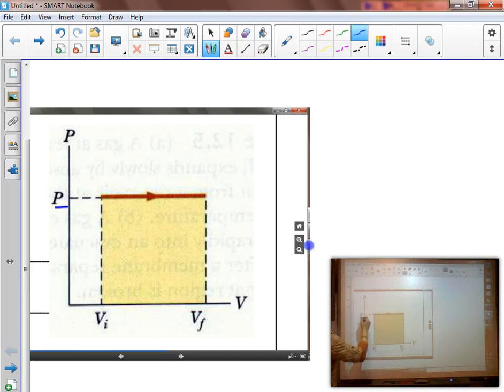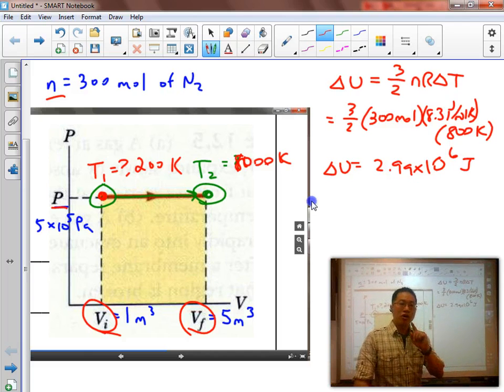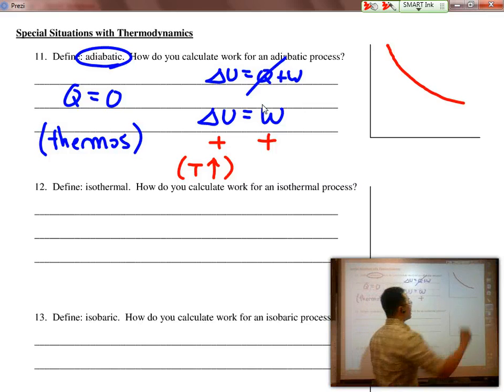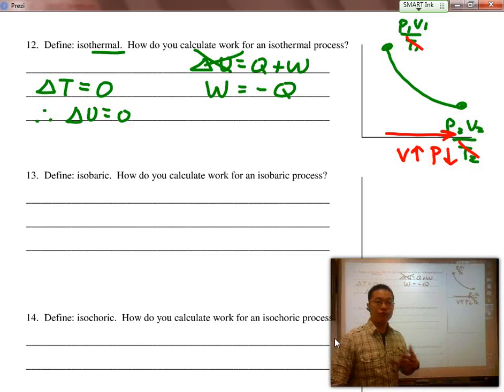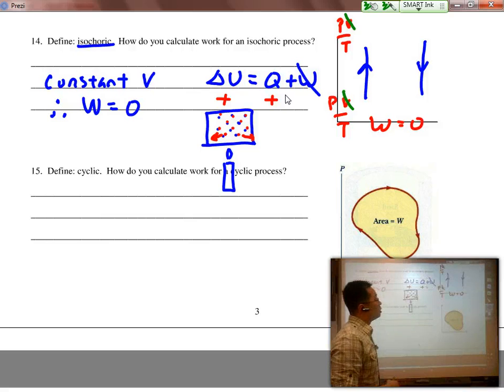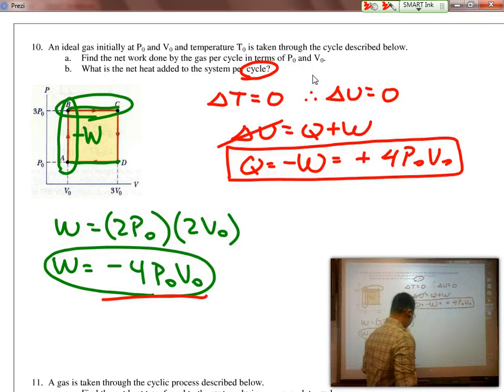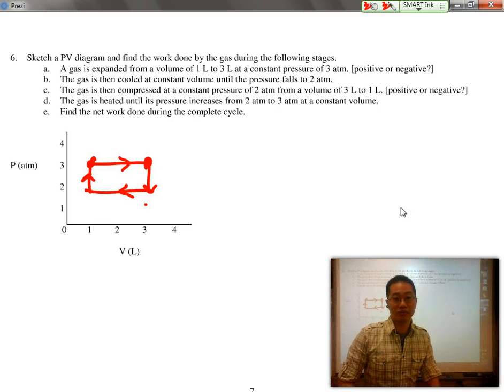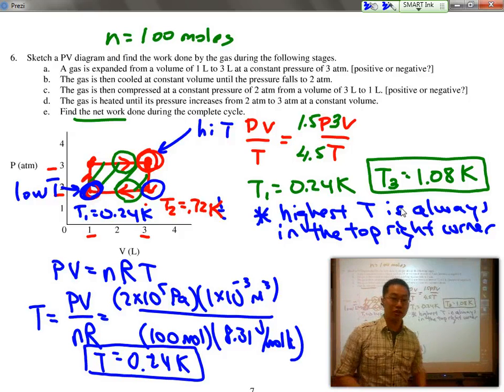Thermo - Part 5 - PV Graphs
Mr. Hsi